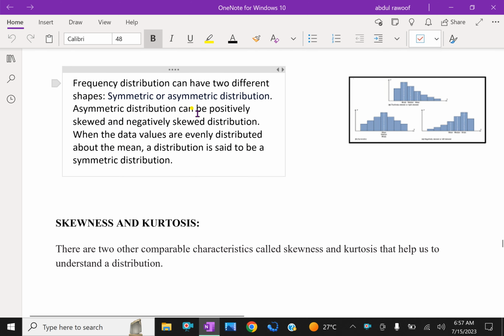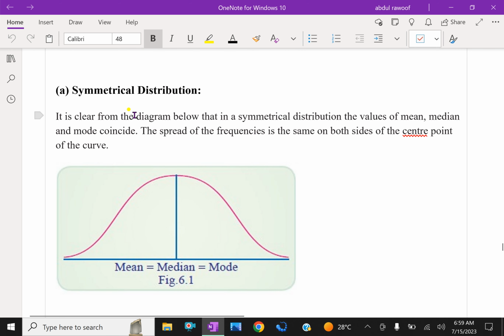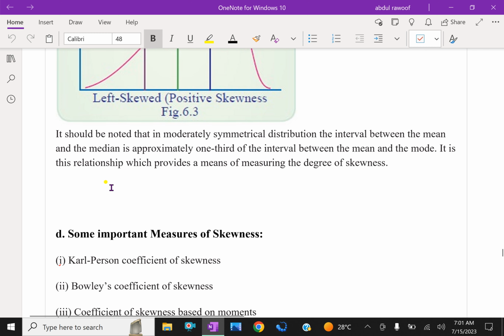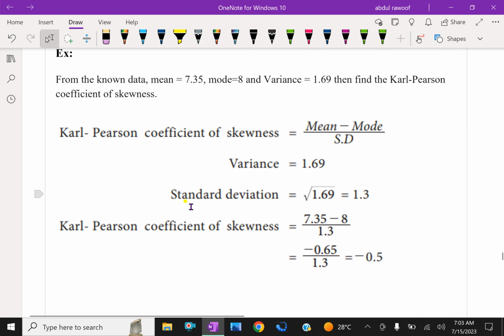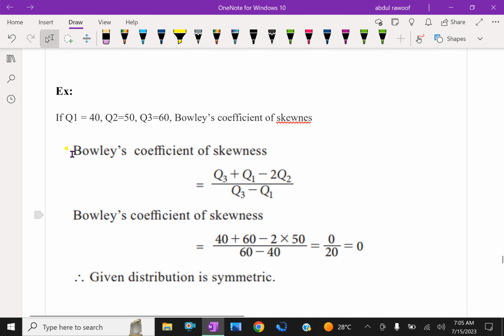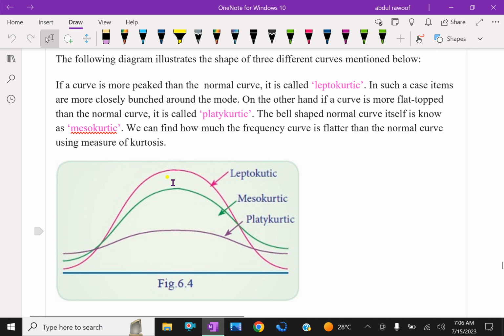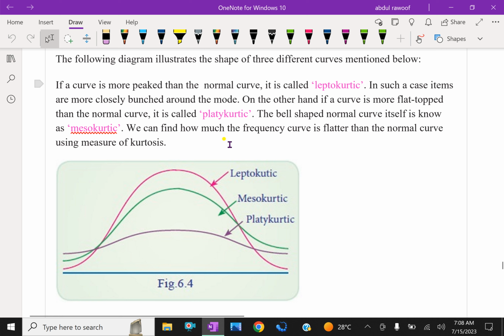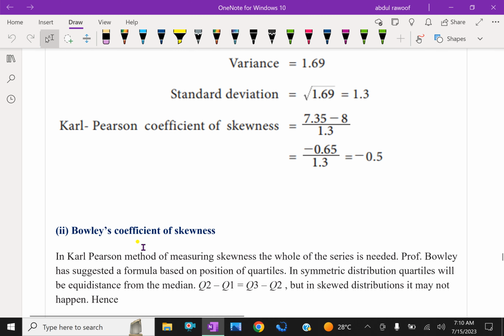Statistics and Econometrics : - ( Shape of frequency distribution ) - 12.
Frequency distribution can have two different shapes: Symmetric or asymmetric distribution. Asymmetric distribution can be positively skewed and negatively skewed distribution. When the data values are evenly distributed about the mean, a distribution is said to be a symmetric distribution.